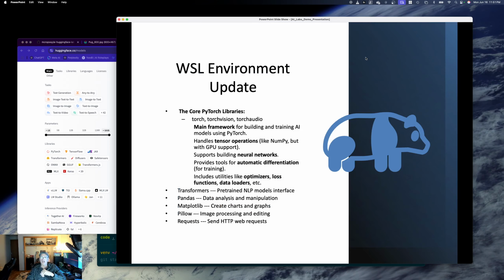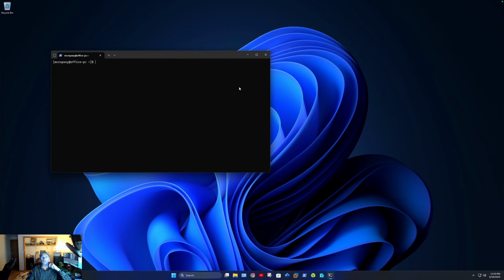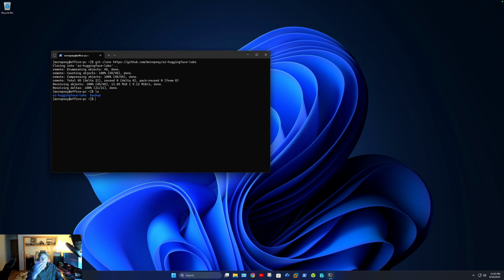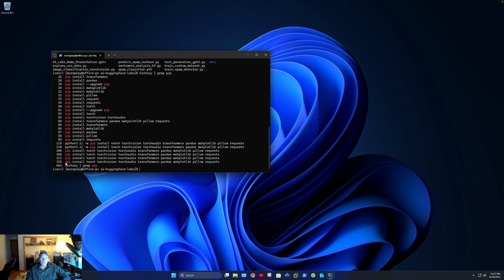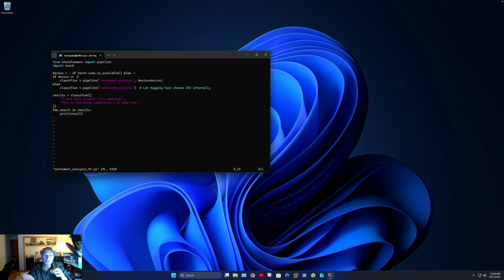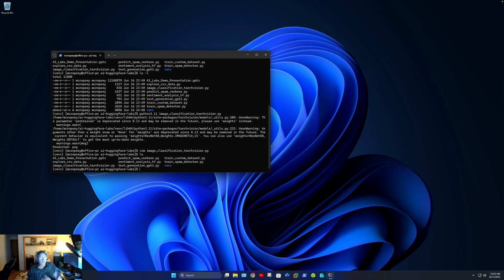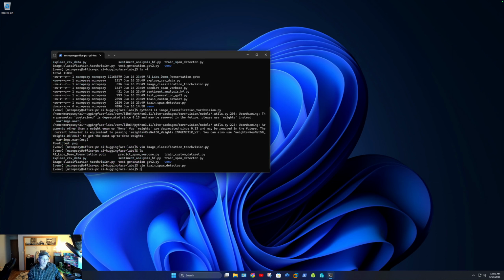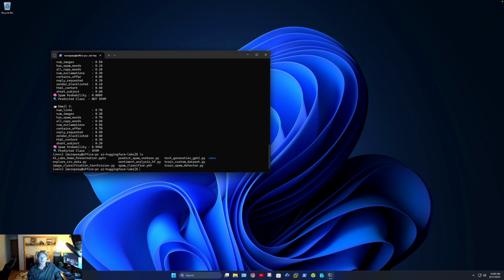Working with pre-trained Hugging Face Models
🚀 Running Hugging Face Pre-trained Models Locally — Hands-on Demo Part 2

🎥 Just released: my latest video where I walk through loading and running Hugging Face models locally using PyTorch.

This builds directly on the foundation I laid in my first video, which walks through setting up your local AI environment (Python, PyTorch, CUDA, etc.).

🎬 If you haven’t seen that yet, watch it first here: Part 1 – Setting up Your AI Lab